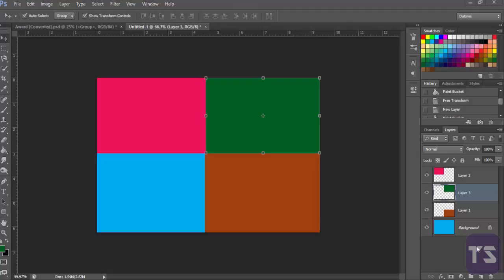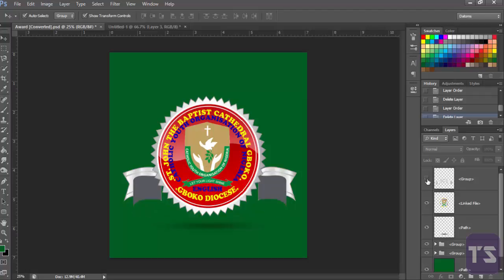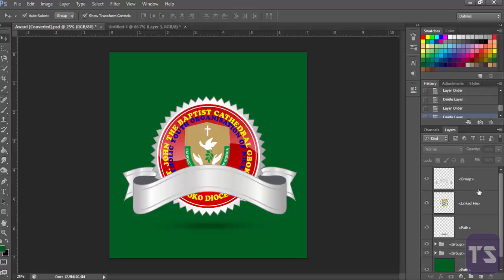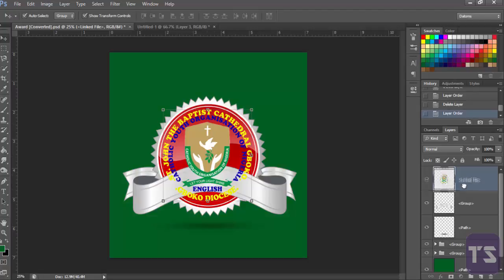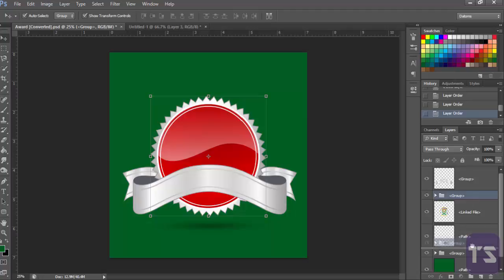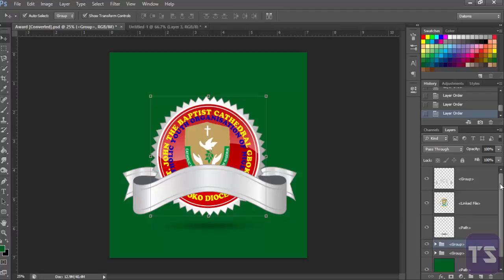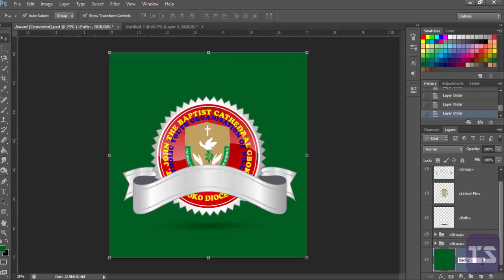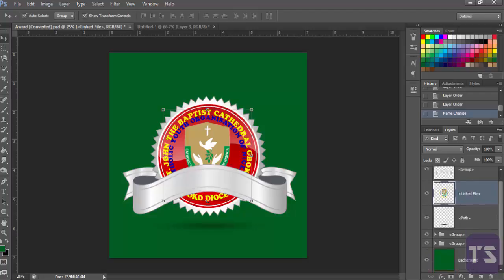24 Layers in Details Part 1